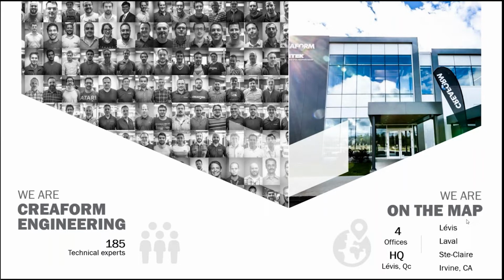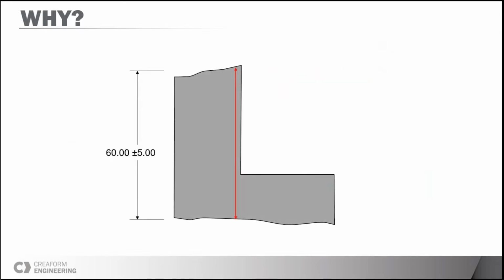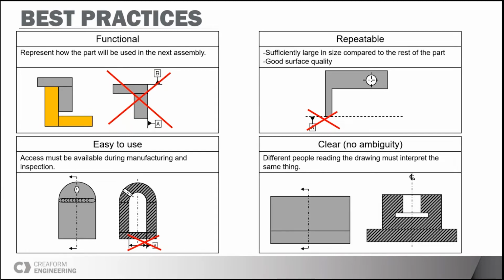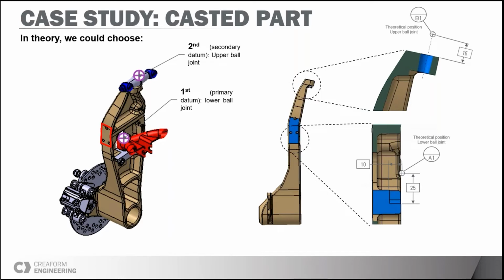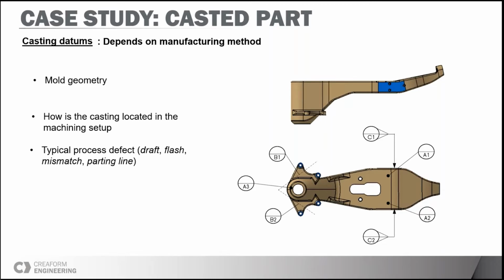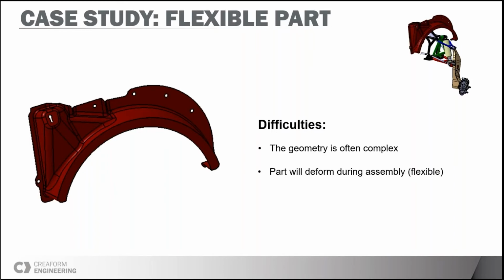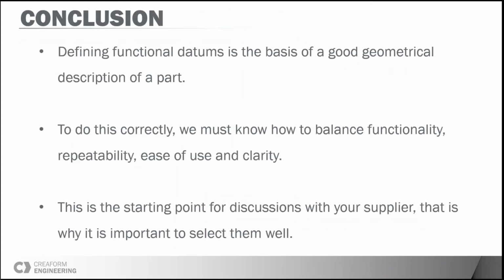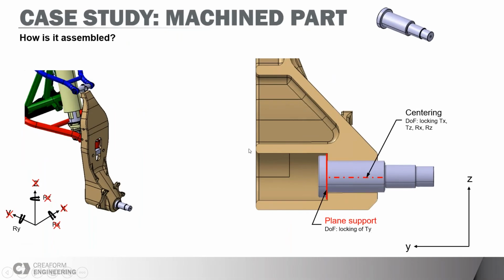How to define a functional datum reference frame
Achieving successful mechanical assemblies in a decentralized production context has its challenges, especially with respect to the quality control of parts. More than ever, engineering teams must be able to agree on a uniform process for describing acceptable geometric variations in a product, which is why they use geometric dimensioning and tolerancing (GD&T). However, this universal language is often misinterpreted, which can have significant impacts at the assembly stage.  Watch this technical webinar to demystify the universal language of GD&T and leverage it to improve your overall product quality and decrease your total cost of quality.